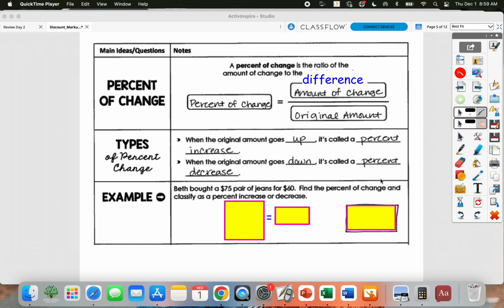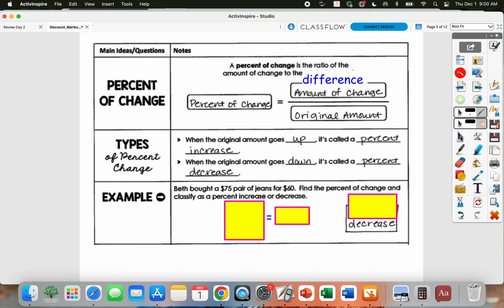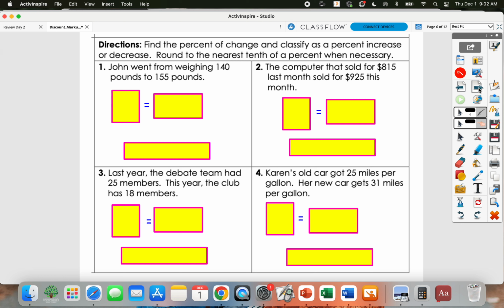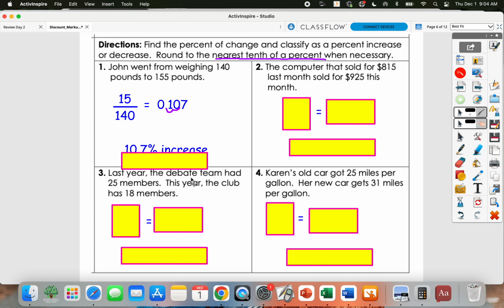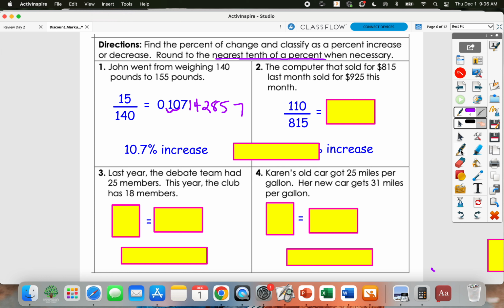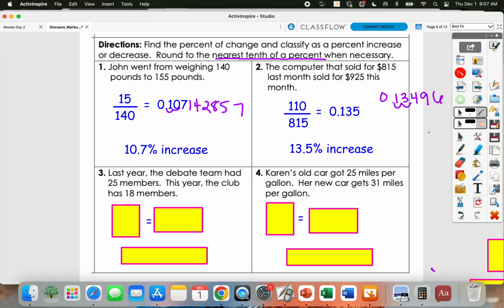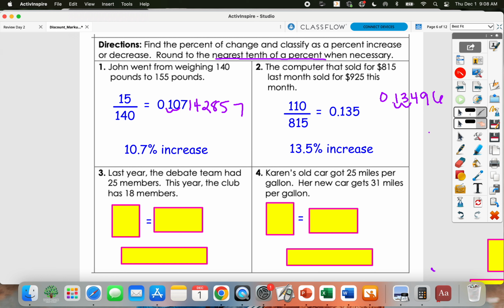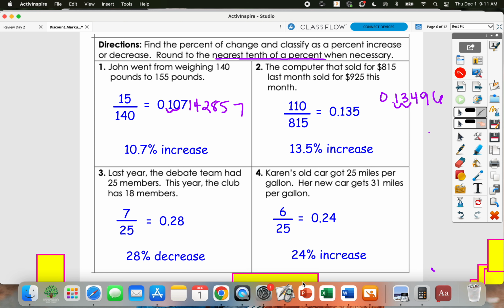Percent of Change